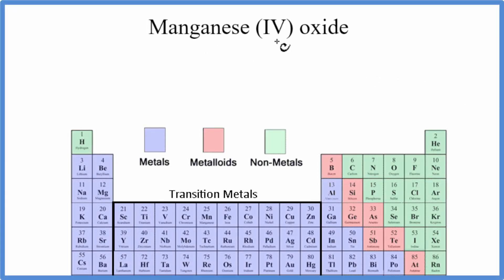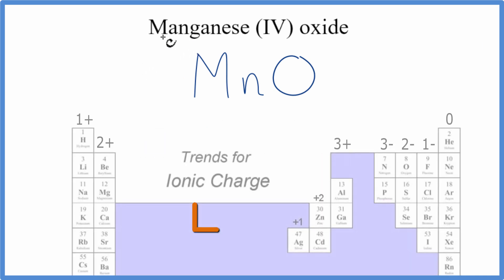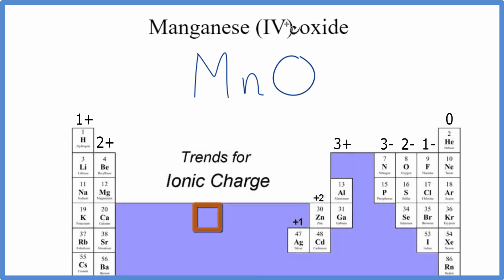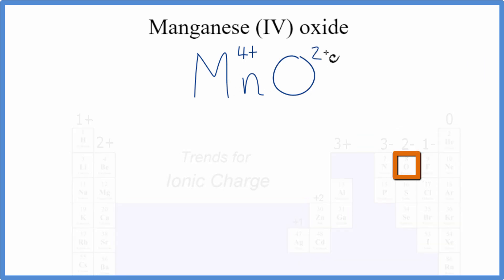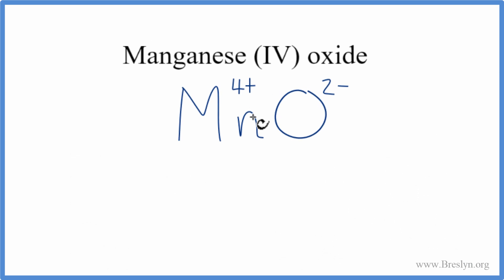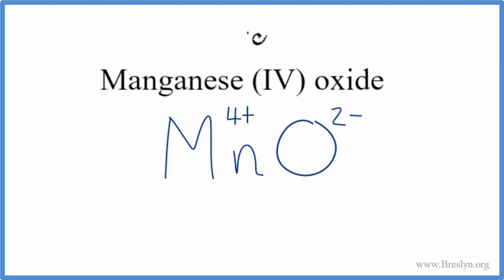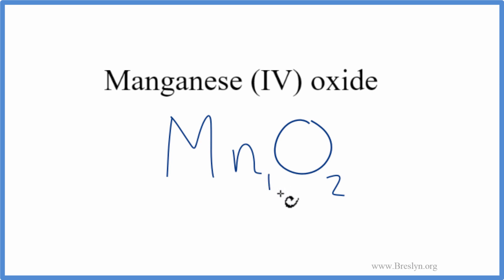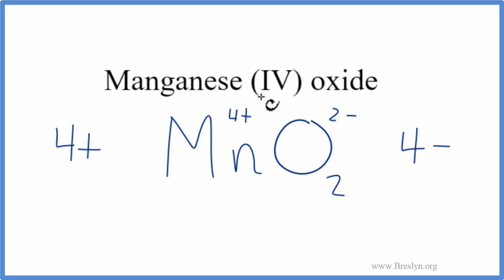How to Write the Formula for Manganese (IV) oxide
In this video we'll write the correct formula for Manganese (IV) oxide (MnO2).

To write the formula for Manganese (IV) oxide we’ll use the Periodic Table and follow some simple rules.

Keys for Writing Formulas for Binary Ionic Compounds:

1. Write the symbols for each element.
2. Find the charge for each element using the Periodic Table. Write it above each element. For help finding charge, watch
3. See if the charges are balanced (if they are you're done!)
4. Add subscripts (if necessary) so the charge for the entire compound is zero.
5. Use the crisscross method to check your work.

For a complete tutorial on naming and formula writing for compounds, like Manganese (IV) oxide and more, visit: